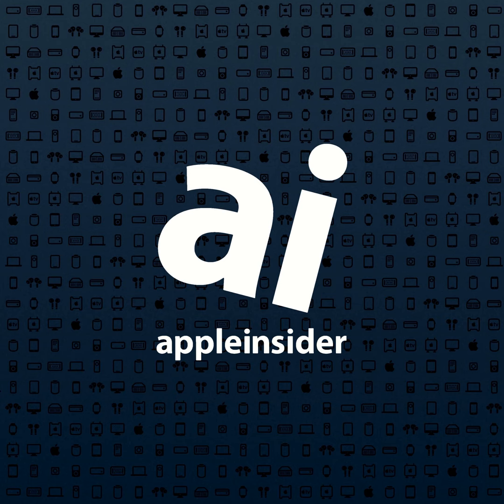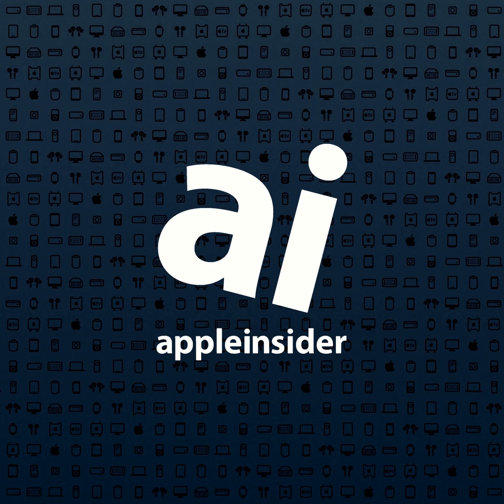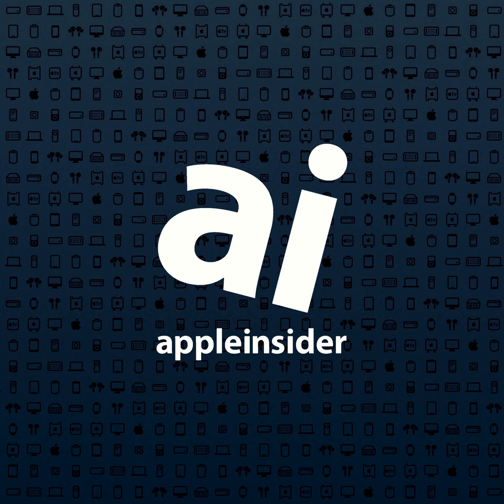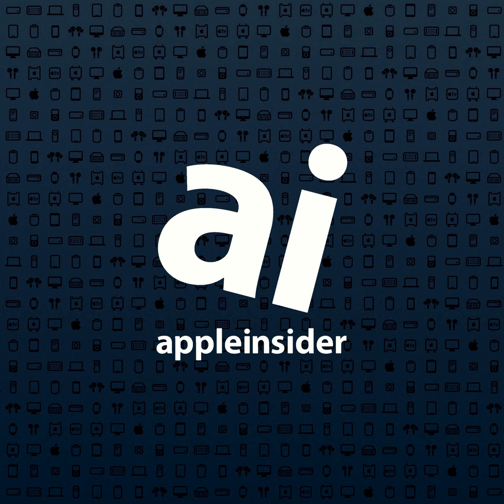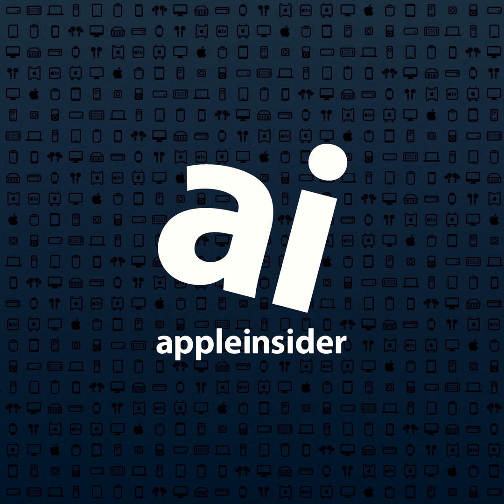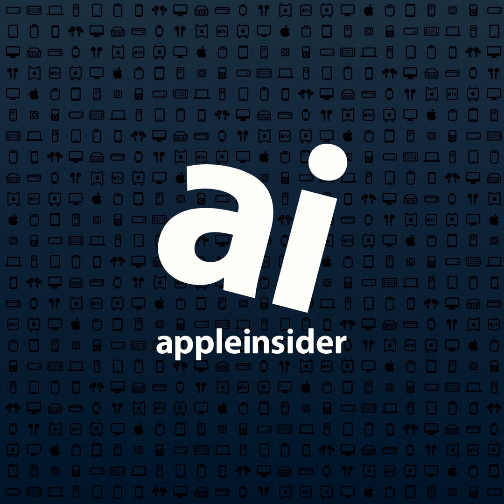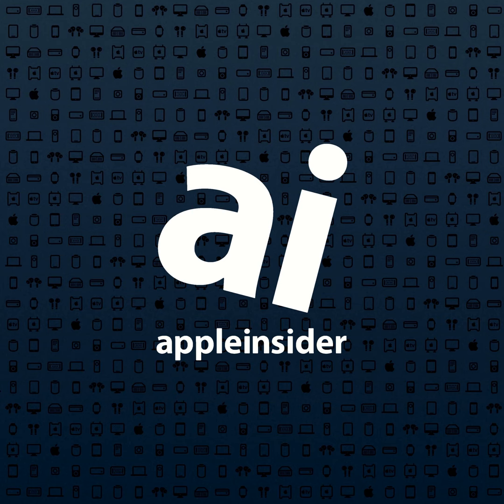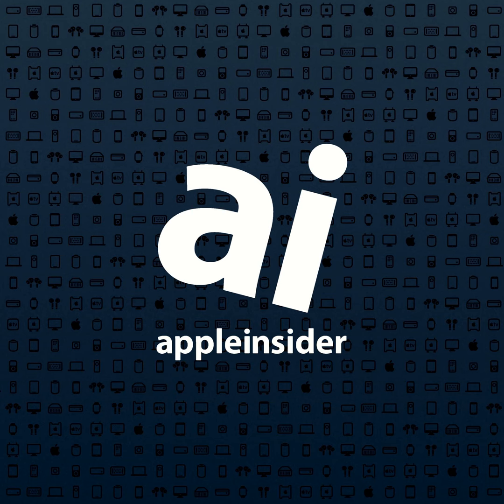Episode 65: TrueTone: iPad Pro, color management, iPhone SE, servers and more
Victor and Shane discuss the iPad Pro, iPhone SE, Apple's servers, the embedded Apple SIM, and the FBI's possible use of Cellebrite to crack the San Bernardino iPhone 5c. Andy Somerfield of Serif, makers of Affinity Photo, joins us to talk about color management, the iPad Pro's TrueTone, and Affinity Photo.